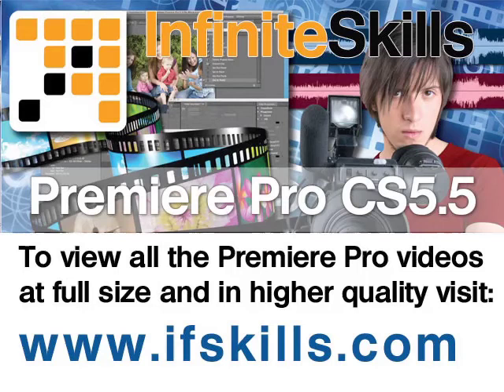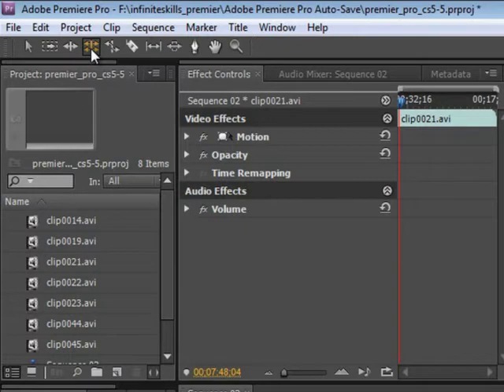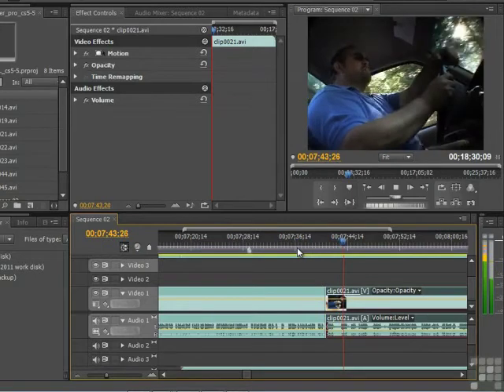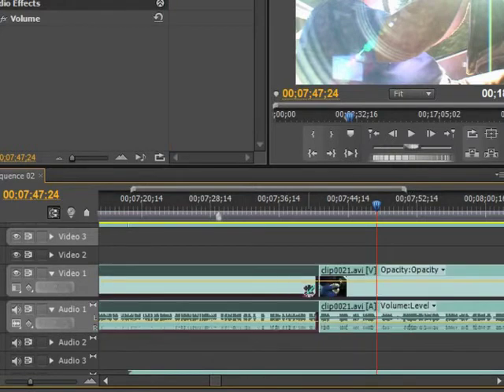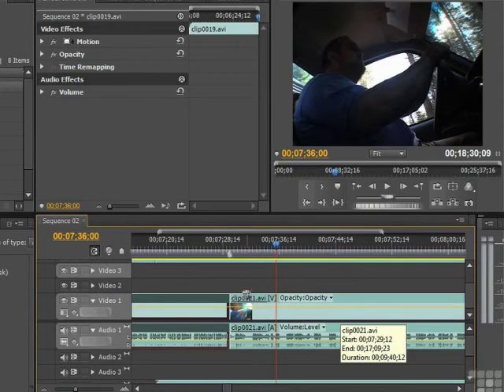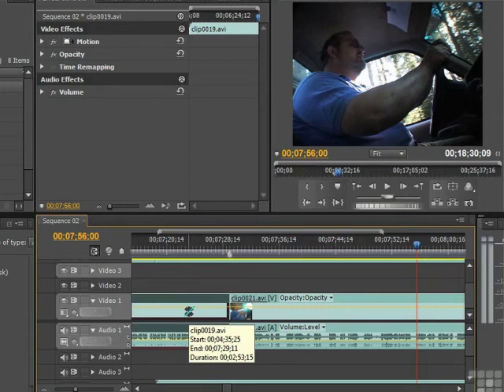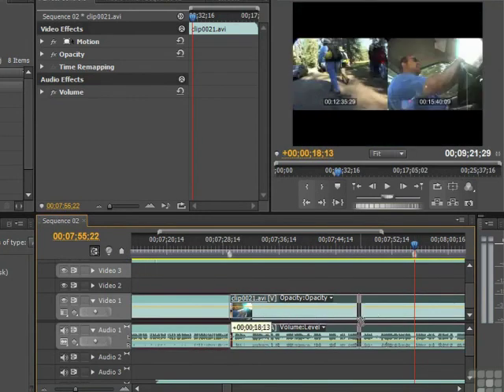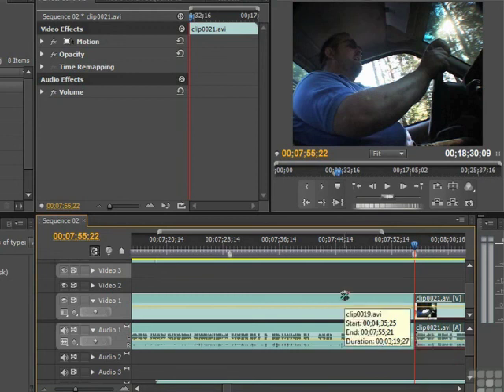Rolling Edit Tool - Adobe Premiere Pro CS5 Tutorial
Want all of our free Premiere videos?

In this Premiere CS5 Tutorial author Phil Hawkins shows you how to use the Rolling Edit Tool . This lesson is just a small section from the overall course.